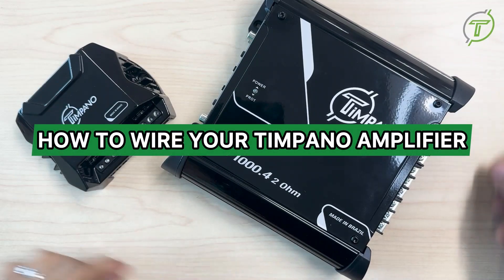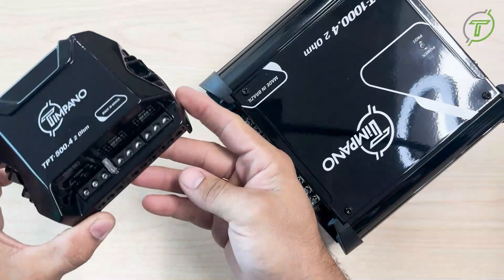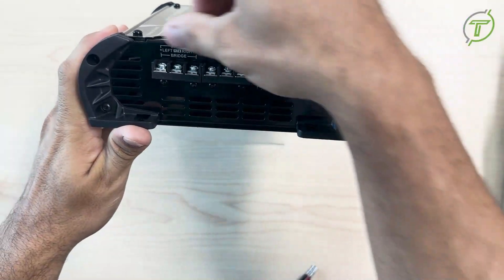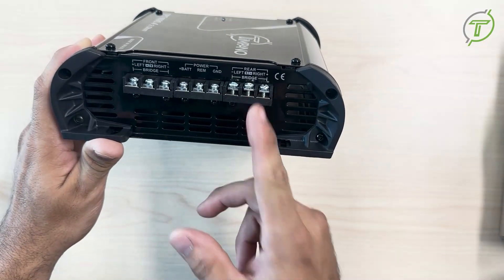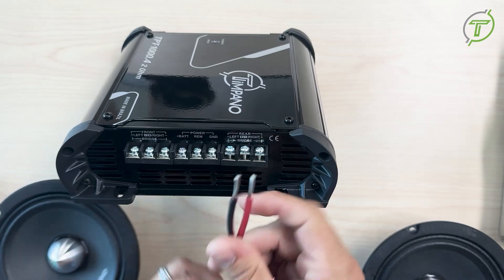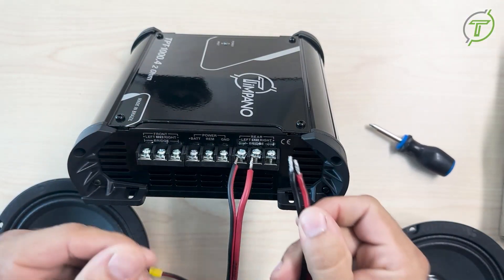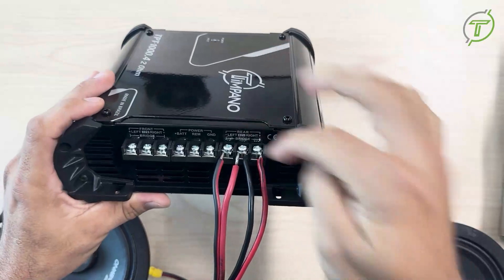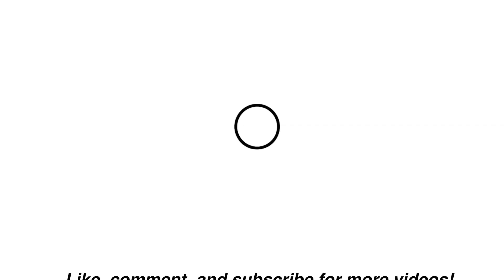How to wire speakers in stereo with 4 channel Timpano Amplifier – TPT-1000.4 and TPT-500.4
Use this quick tutorial to learn how to wire either of these two models:
TPT-1000.4 2 Ohm or TPT-500.4 2 Ohm 4 channel Timpano Amplifiers.

These two models have a common ground design, with only 6 connections instead of 8?
Our choice of this design allowed them to be compact and have a high power output while having a small footprint.

Wire them according to these directions:

The middle terminal will be a shared terminal for the 2 channels of the front and rear channels. At the middle output terminal, the negative wire from the left speaker and the positive wire from the right speaker will be connected together.

Using the outside terminals as the positive and negative terminals for the front and rear channels is the only way you can run those channels in bridge.

It is possible to wire multiple speakers per channel in different configurations because every channel can handle a 2 ohm load.
- (4x) 8 Ohm Components in parallel per channel
- (2x) 4 Ohm Components in parallel per channel

Or you can just wire at 4 Ohm per channel – 1 Component per channel
The components can be: Speakers, Tweeters, or Drivers.

Quality You Can Trust!